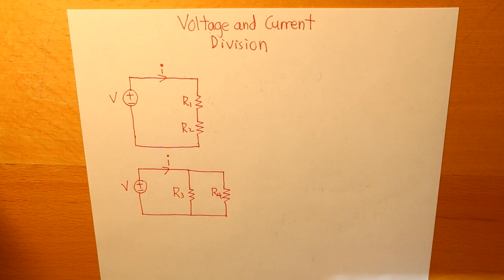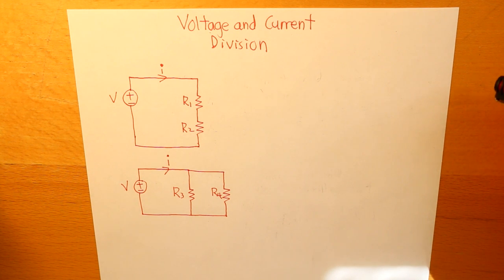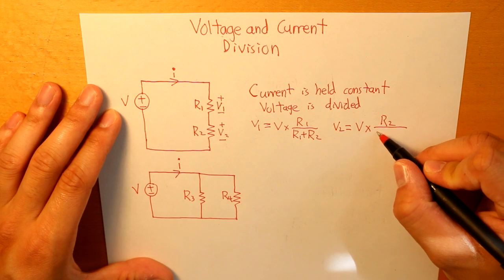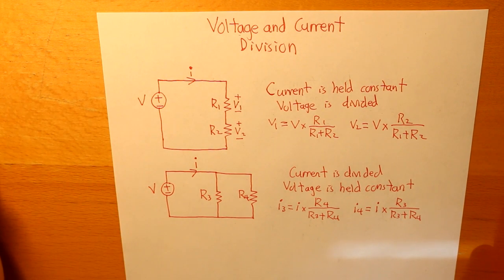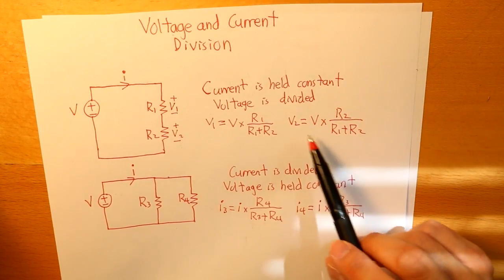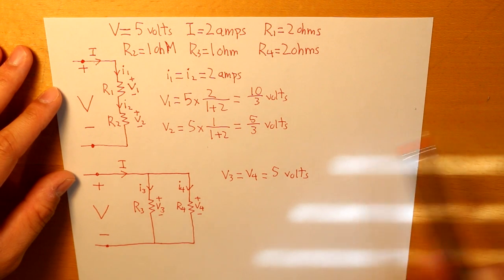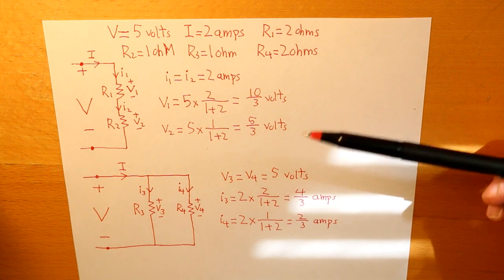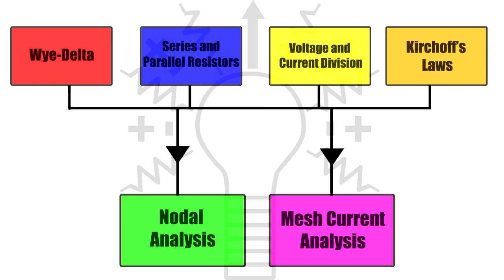Voltage and Current Division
In this video I am going to explain the process of voltage and current being divided among the formation of two or more resistors.